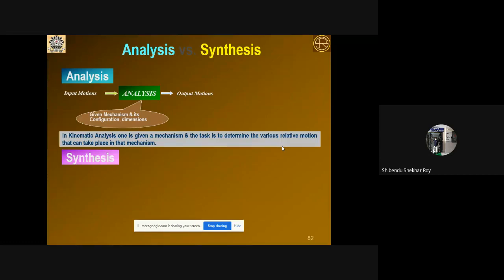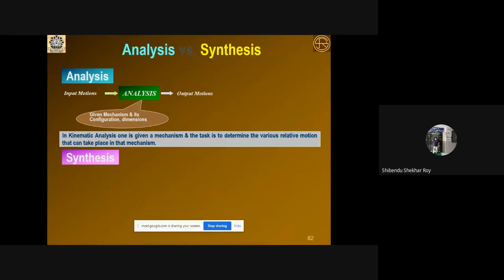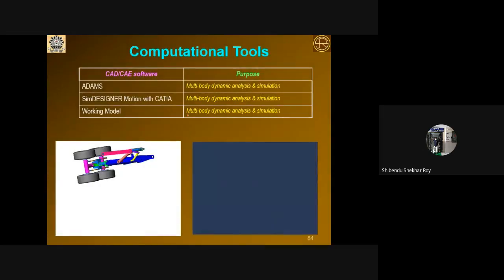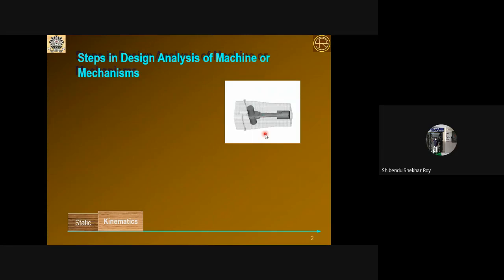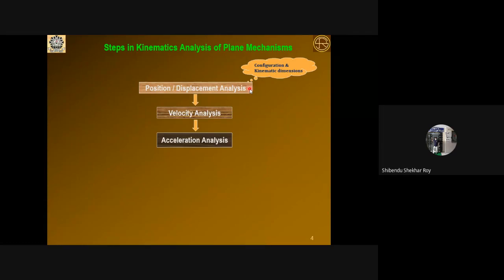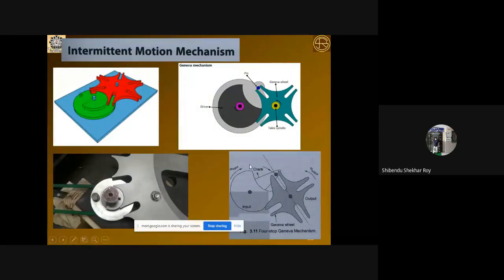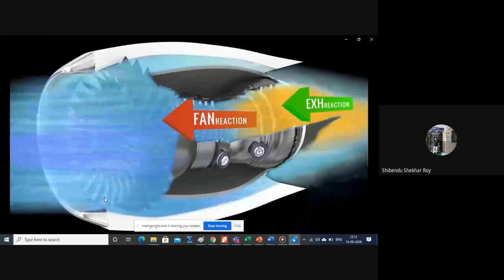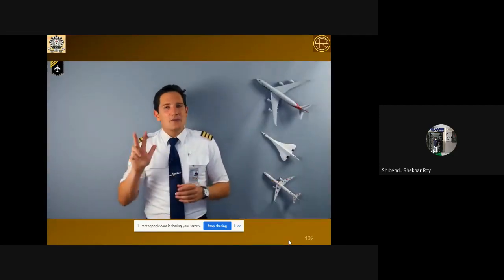Theory of Machine (Lecture 5)_ 19092020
Introduction to Mechanisms & Machines